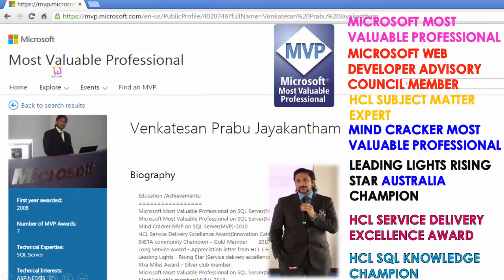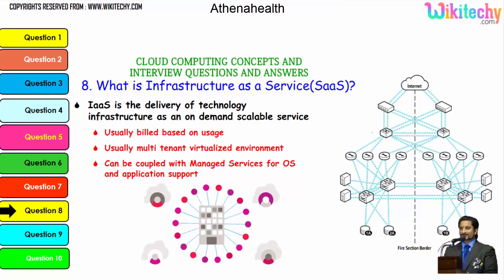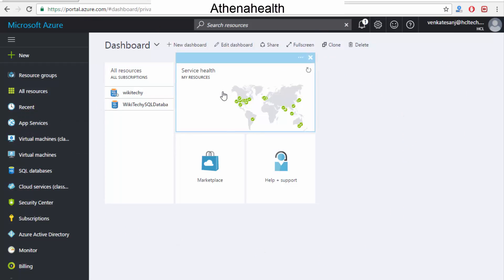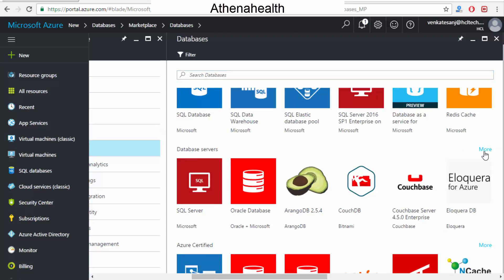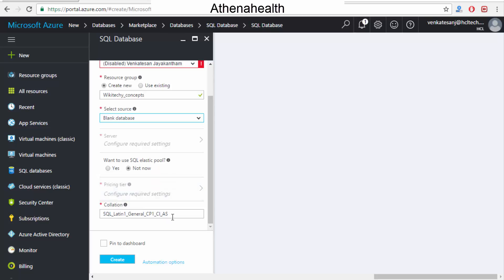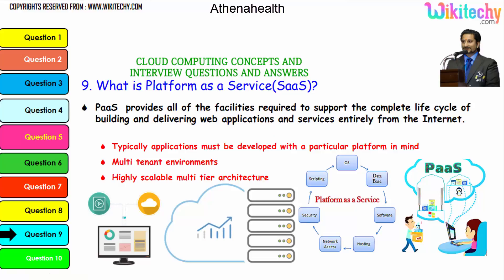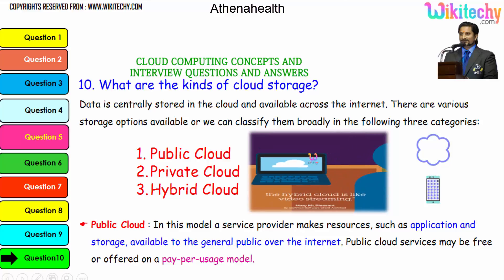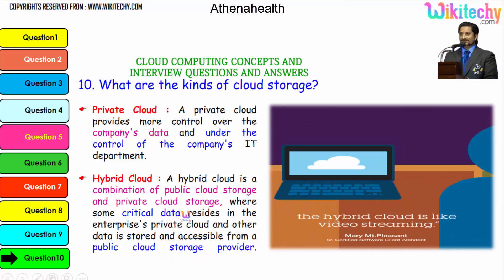ATHENA HEALTH top most important interview questions and answers for freshers videos tips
Athena Health most important interview questions
Athena Health company
Athena Health  company video
Athena Health top most important interview questions and answers
What kinds of interview questions are asked forAthena Health Technical
Athena Health Interview Questions for cloud computing
What are the questions asked in the Athena Health off campus interview in India
HR Interview Athena Health

interview conversation
interview crack
interview videos
interview tips

 job board
job consultancy

What is Platform as a Services (saas)?